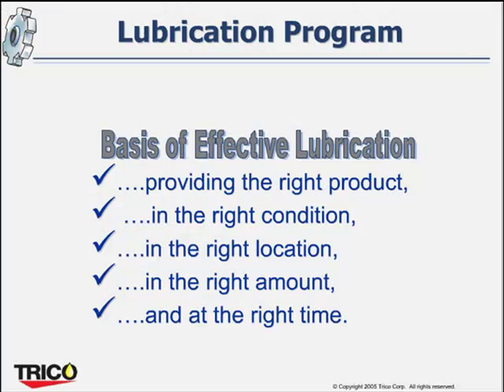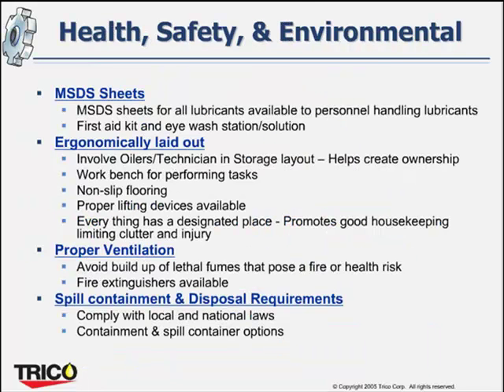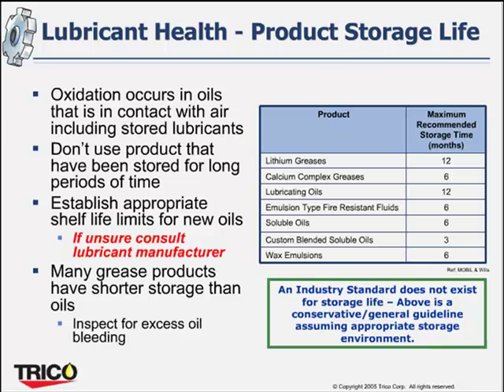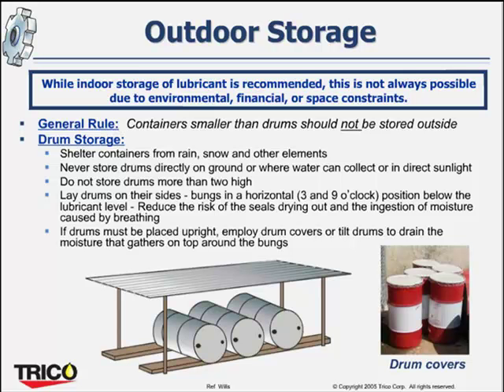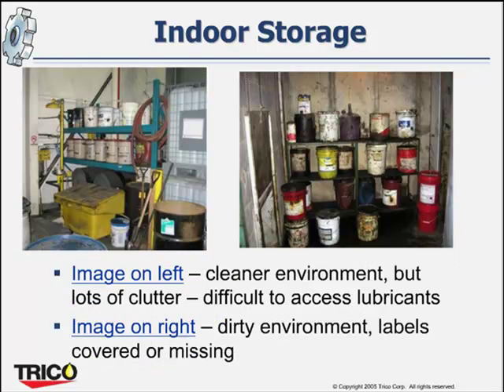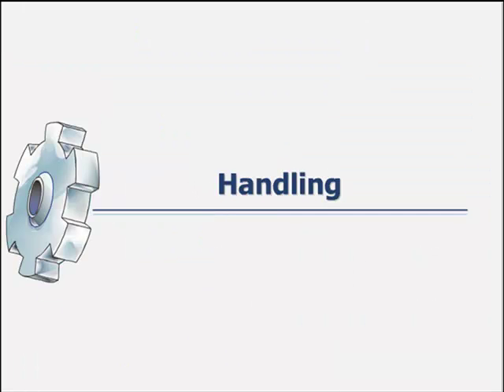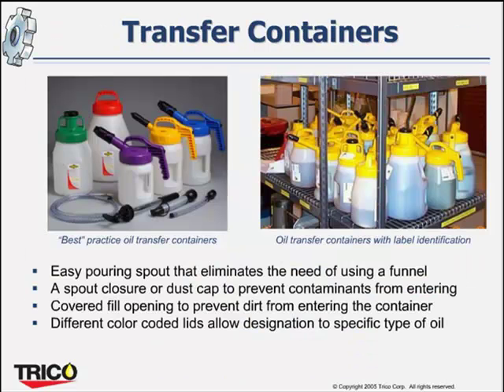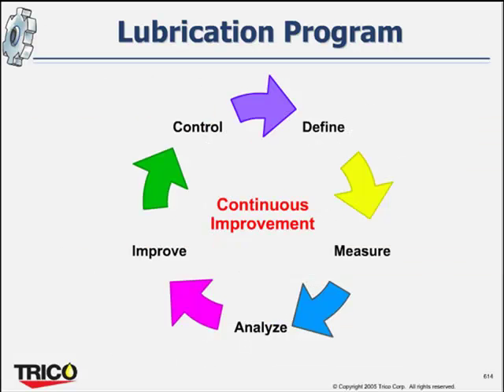Best Practices in Storage and Handling of Lubricants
An 8:32 minute Reliabilityweb.com iPresentation Tutorial.